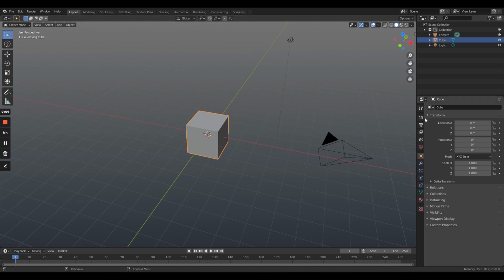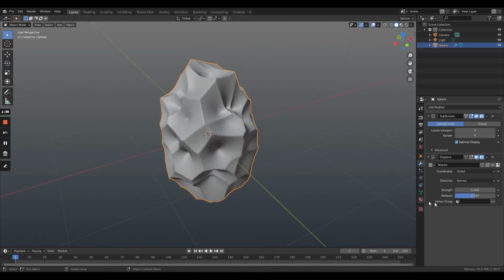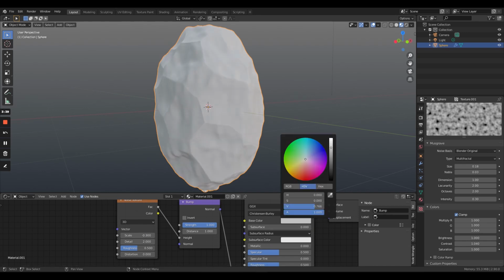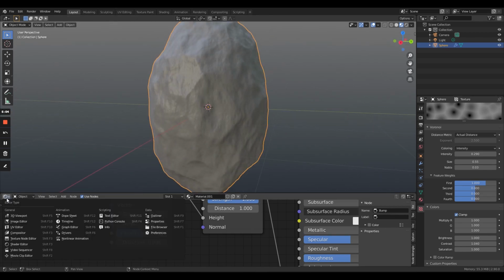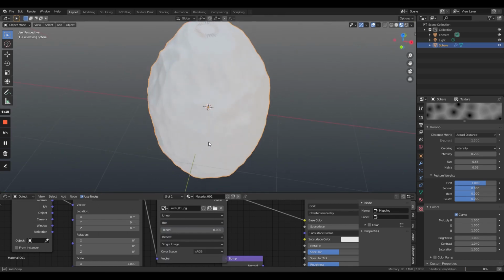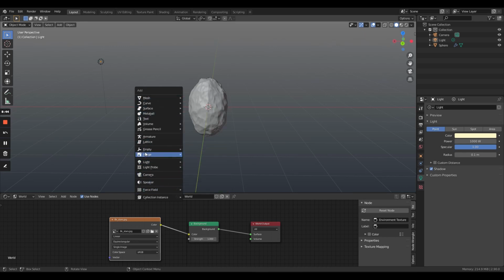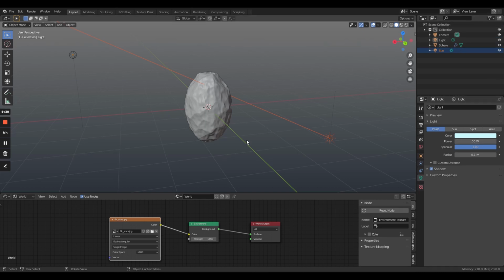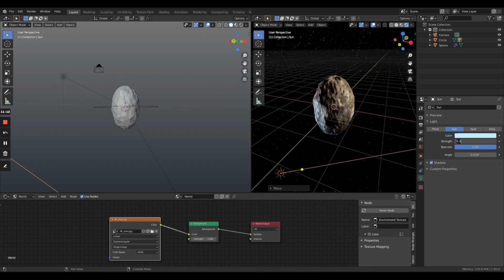Super fast Meteor in Blender 2.9, EEVEE tutorial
Make a quick meteor in eevee blender in just 10 minutes!

Rock texture- Download any rock texture from the web